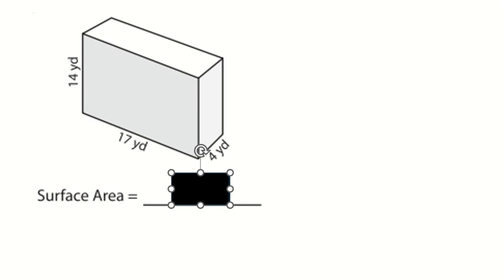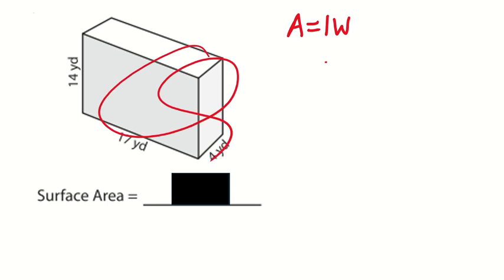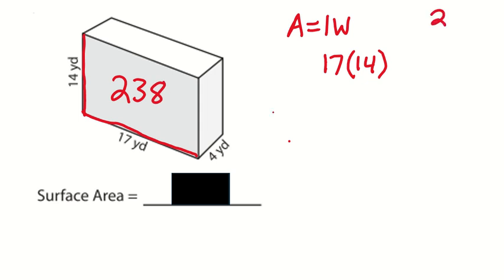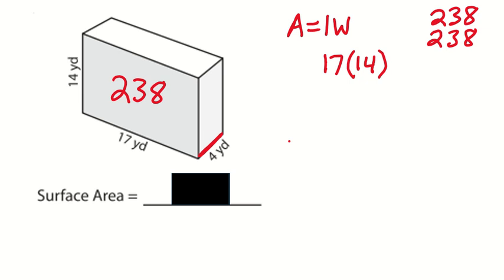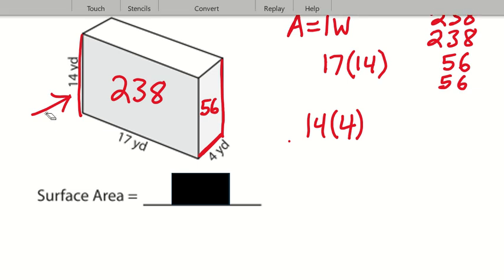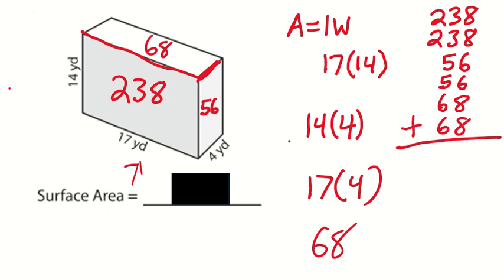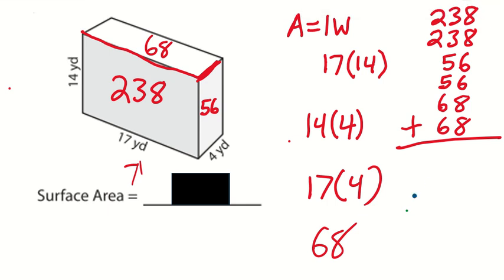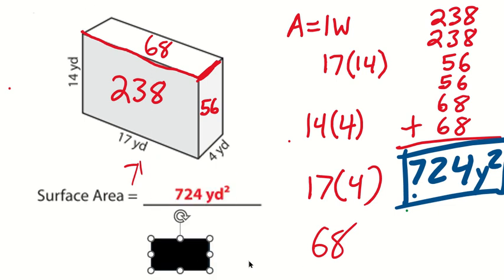Surface Area 1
I help you calculate the surface area of a rectangular prism.